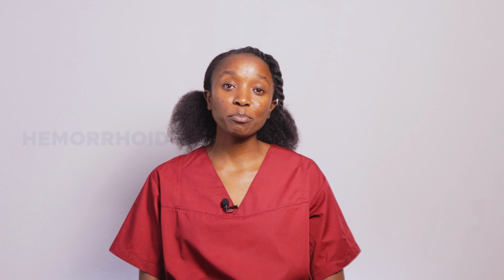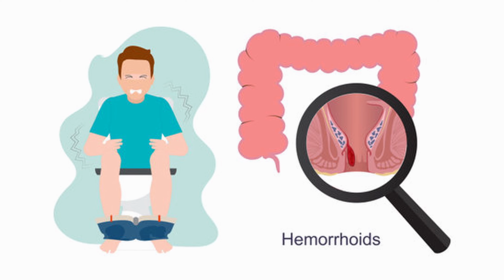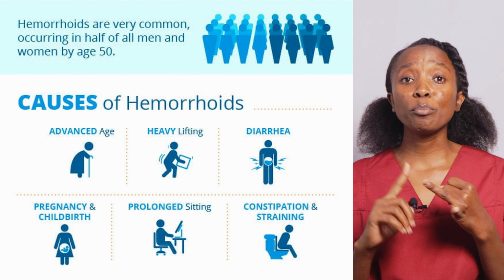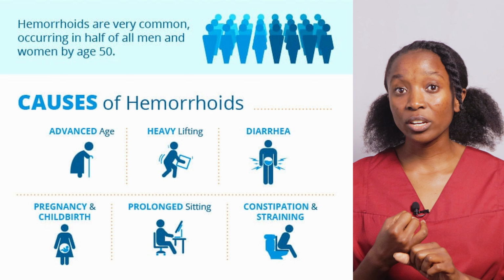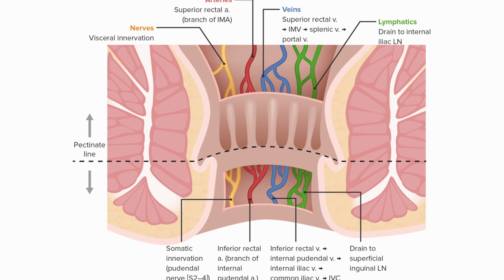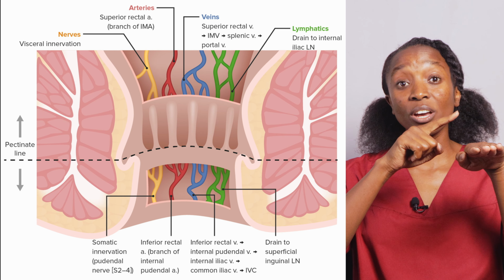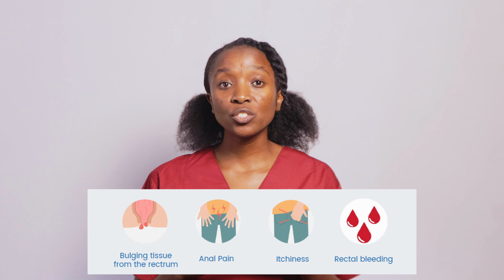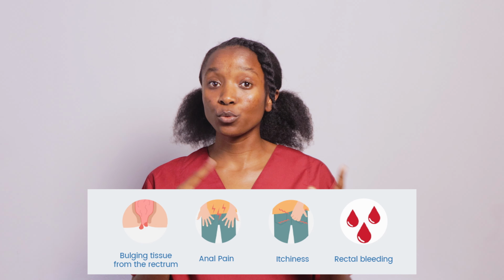Let's get to the bottom of it | Hemorrhoids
Nobody wants to talk about hemorrhoids, but if you’re dealing with them, you NEED answers. You’re not alone! Hemorrhoids (aka piles) affect millions of people, yet many suffer in silence.
👉 Topics Covered:
✔ What are hemorrhoids?
✔ Causes and risk factors
✔ Internal vs. external hemorrhoids
✔ Symptoms & stages of severity
✔ Treatment: Diet, medical, and surgical options